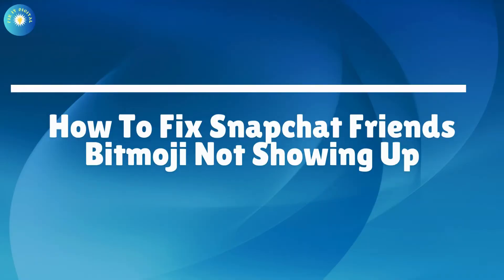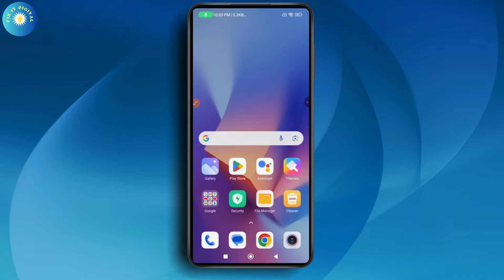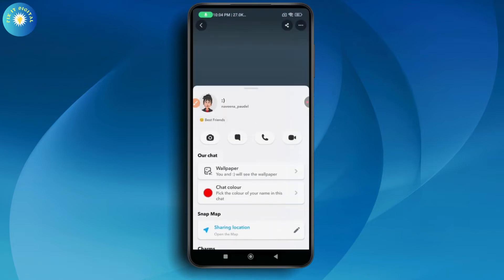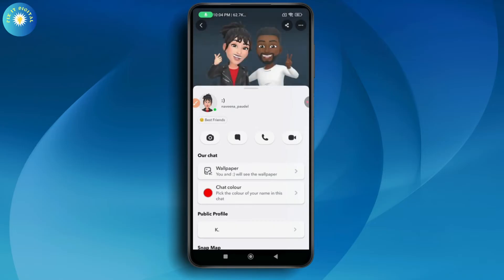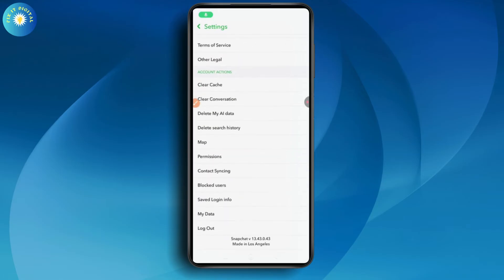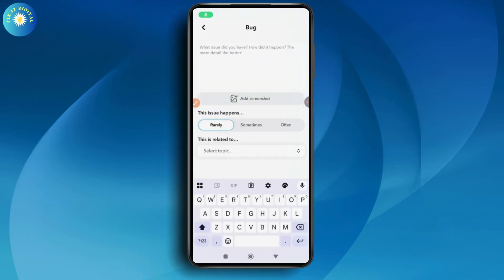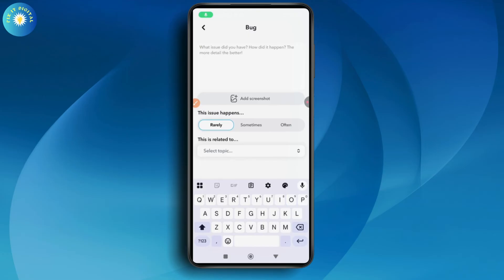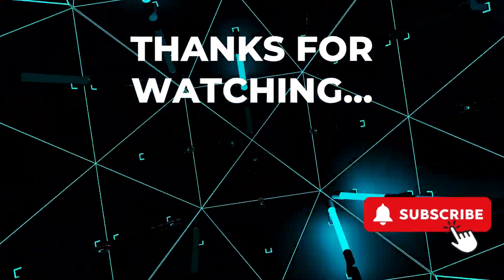How To Fix Snapchat Friends Bitmoji Not Showing Up (2025)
If your Snapchat friends' Bitmoji aren’t showing up, here’s how to fix it. First, make sure you have a stable internet connection, as Bitmojis may not appear if your network is weak. If that doesn’t work, open Snapchat and go to the chat where your friend’s Bitmoji is missing. Tap on their profile and take a screenshot. Then, go to your own profile by tapping the icon on the top left, then the settings gear in the top right. Scroll down and tap “I Spotted a Bug.” Select “Bugs and Suggestions,” then tap “Report a Bug.” Choose “Profile” as the category and write a short description of the issue, such as “My friend’s Bitmoji is not showing.” Attach the screenshot you just took, then select the Bitmoji topic and tap “Submit.” Your report will be sent to Snapchat, and the issue should be resolved.

0:00 – Introduction
0:16 – Checking Internet and Opening Snapchat
0:39 – Taking Screenshot of Missing Bitmoji Profile
0:46 – Navigating to Settings and Bug Report
0:59 – Writing the Issue, Attaching Screenshot & Submitting